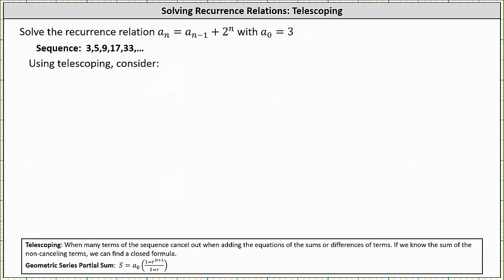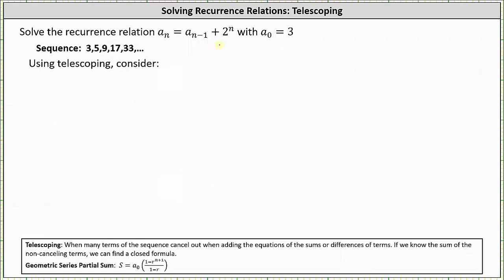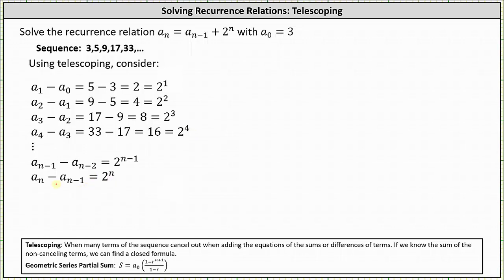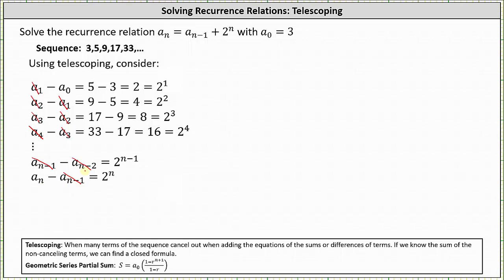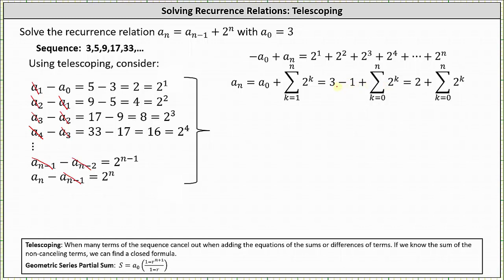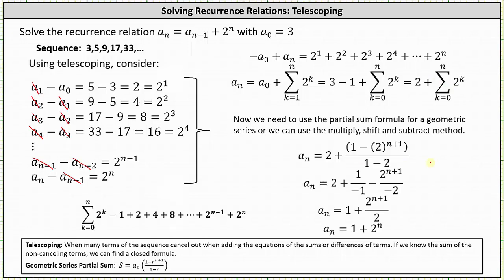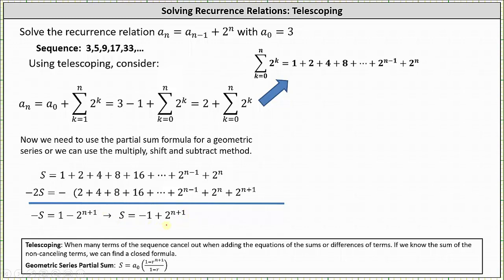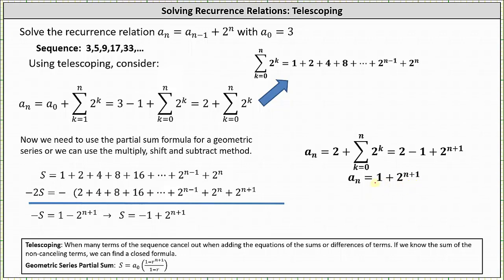Solve a Recurrence Relation Using the Telescoping Technique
This video explains how to solve a recurrence relation using the method of telescoping.